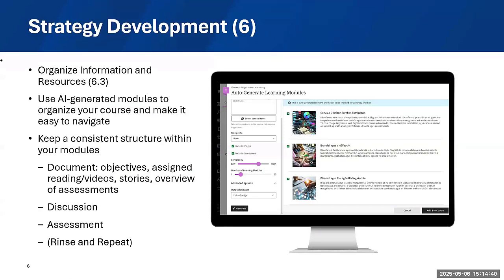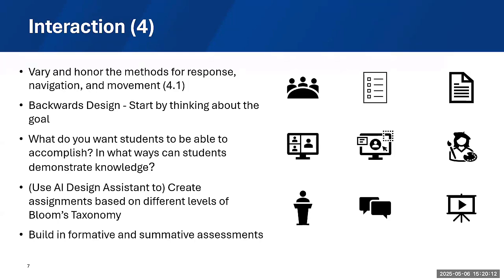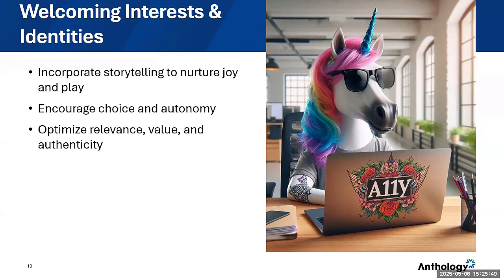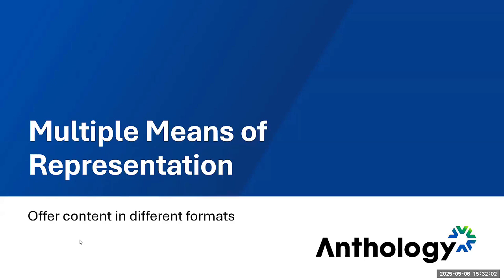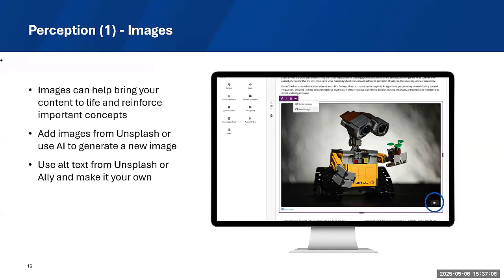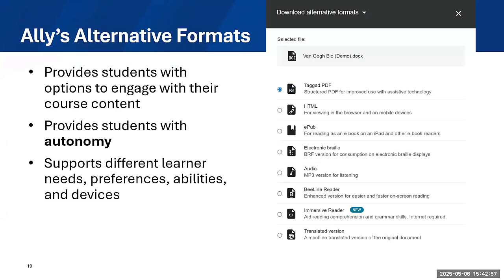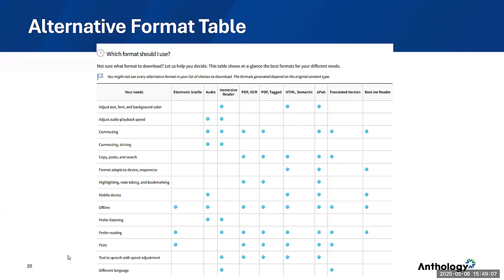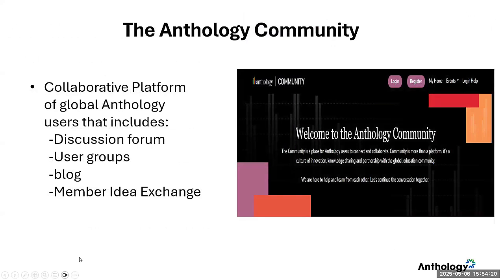Enhancing Course Accessibility in Blackboard